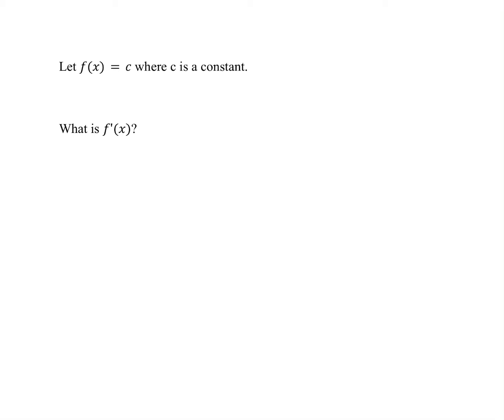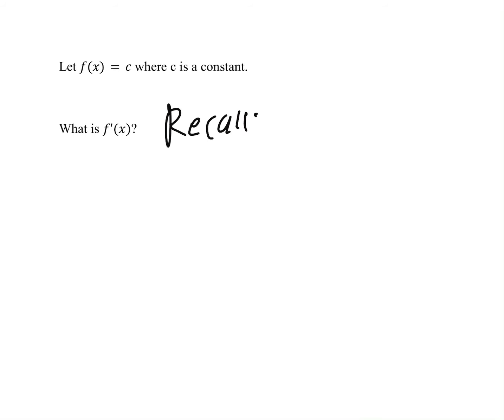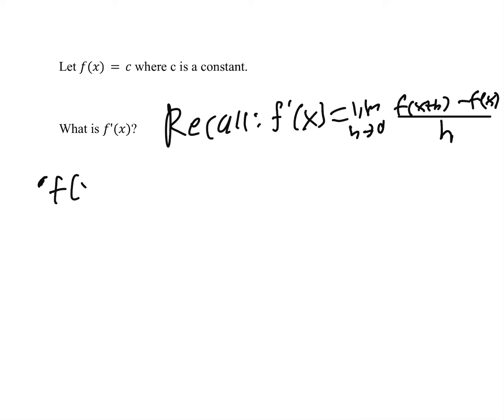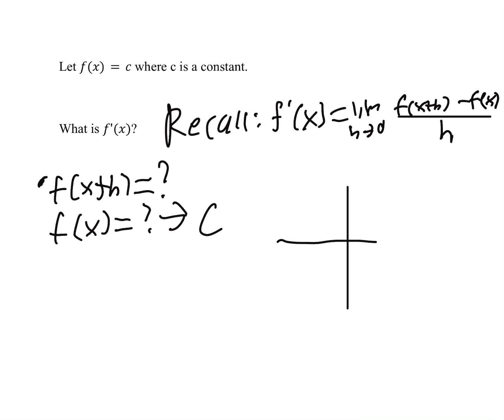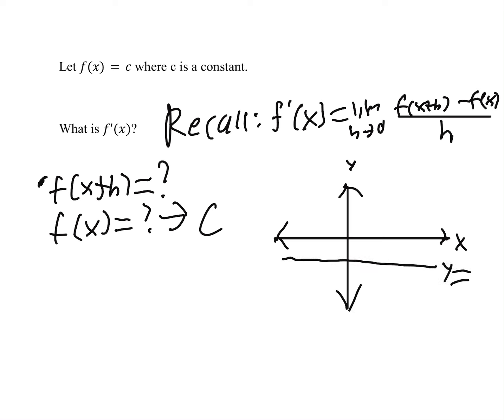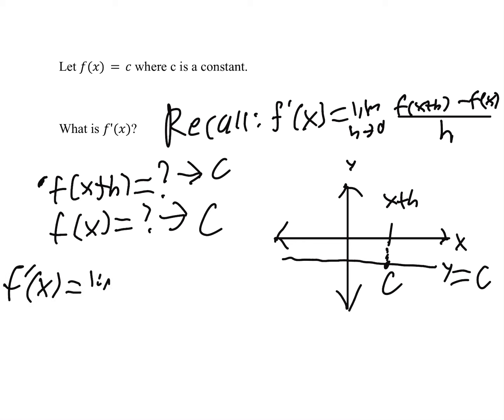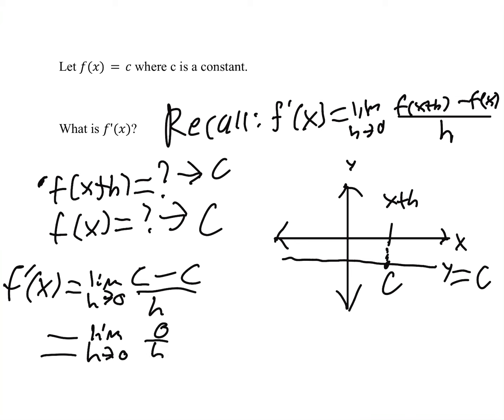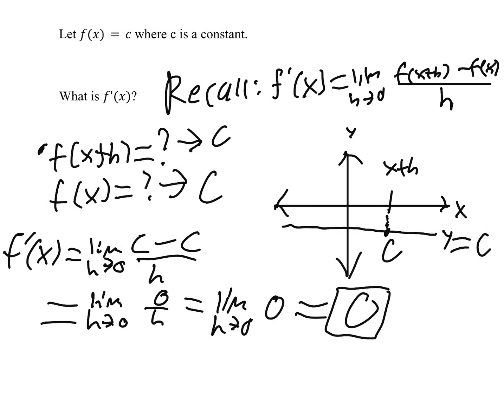Derivation of the Constant rule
In this video we will prove the constant rule for derivatives.